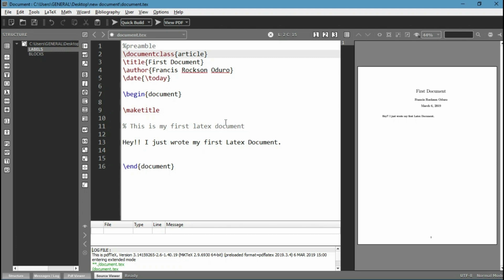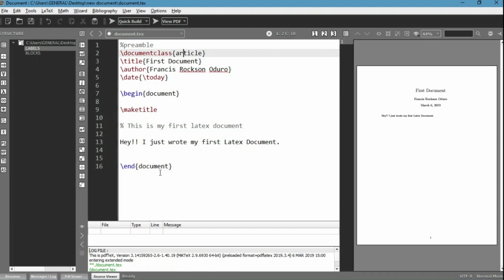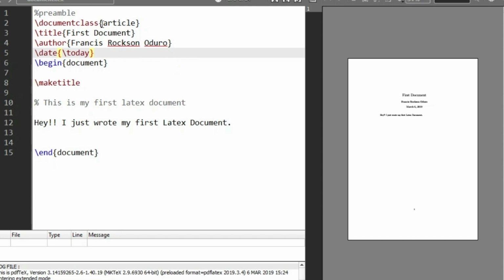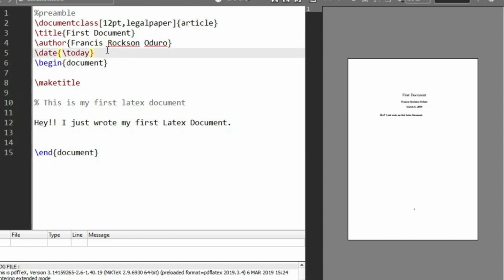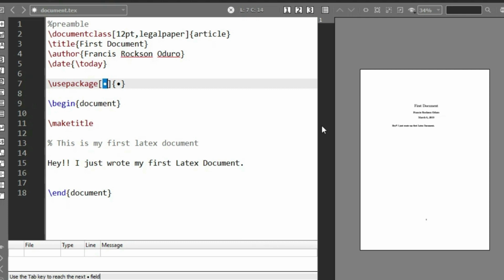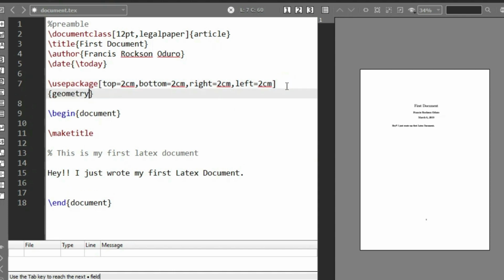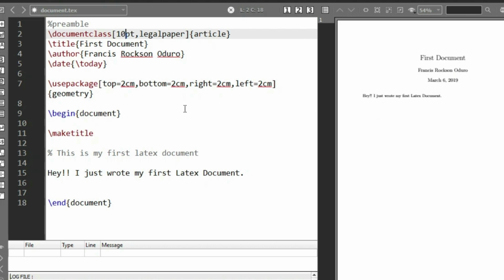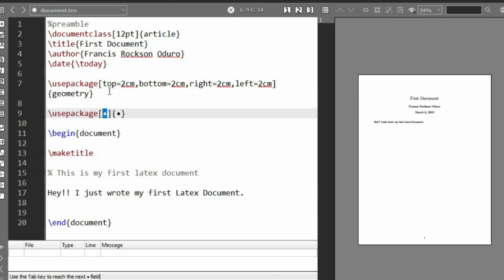LATEX 03 EXTRA PARAMS AND PACKAGES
Quickly learn to load packages and passing extra parameters in Latex--Texmaker